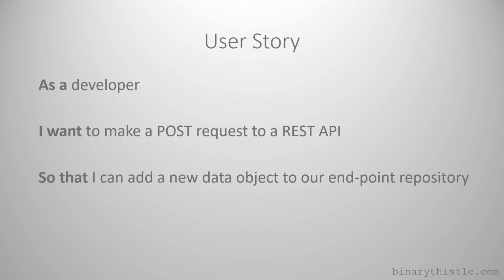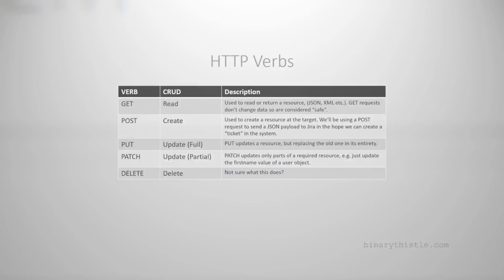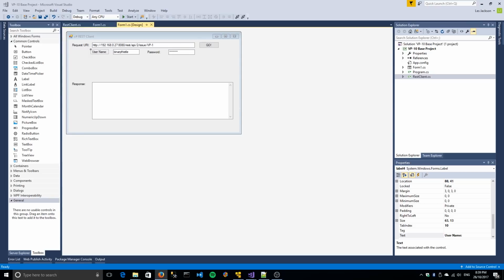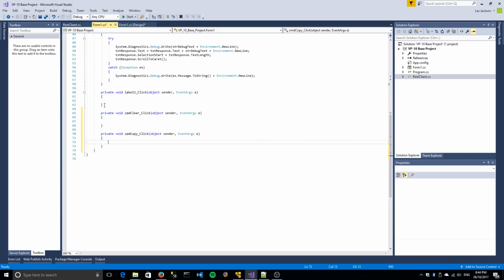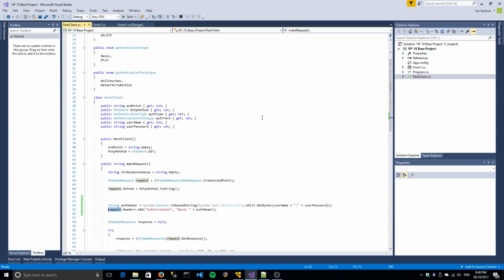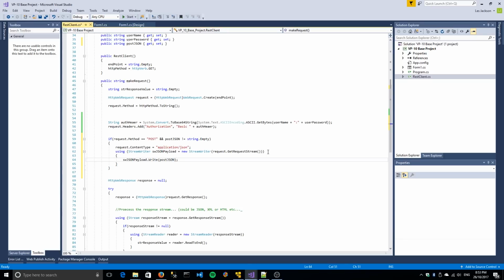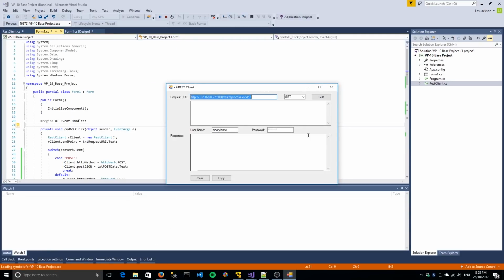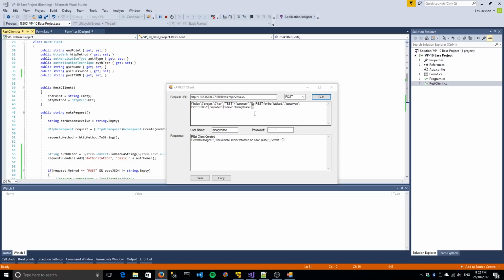Step by Step Tutorial: POSTing to a REST API using c# Windows Client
This tutorial builds on our previous examples, specifically: Authenticating to a REST API and allows you to make POST requests to a REST API.

Specially were going to use our Windows Forms application, (written in c#), to create an issue in Jira, by attaching the relevant json object to our request object.